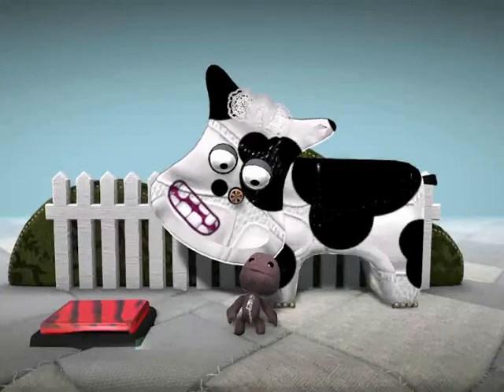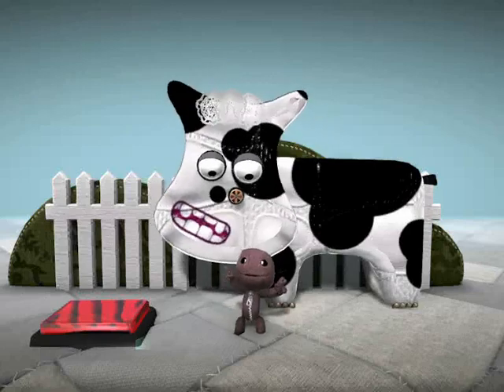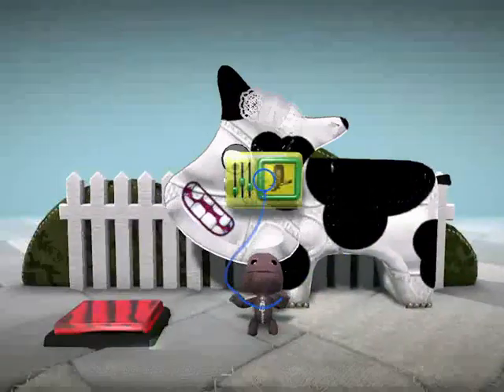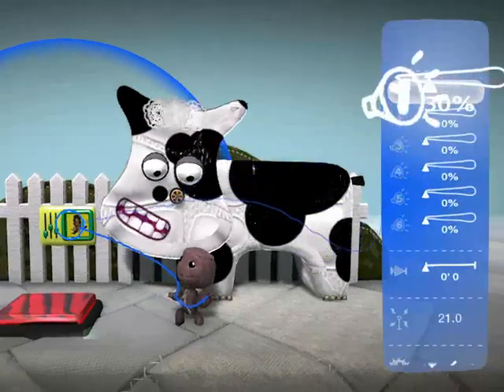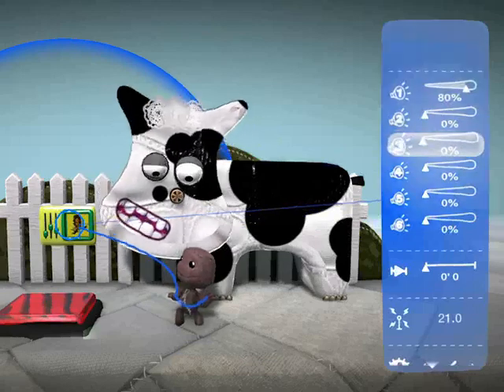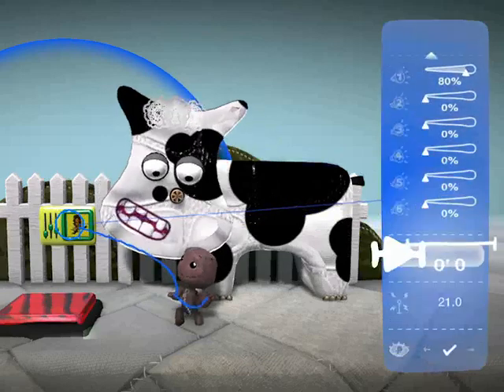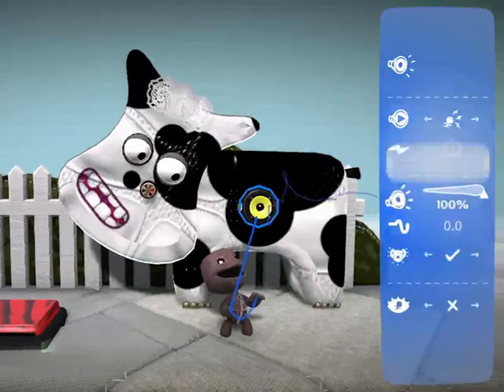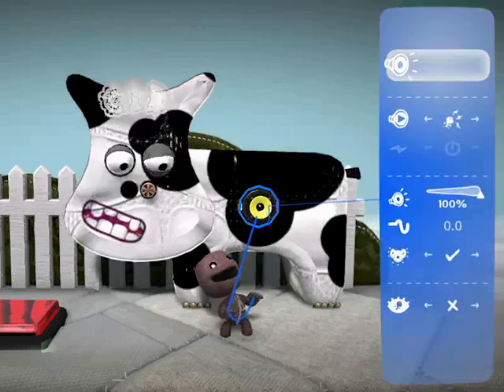LittleBigPlanet 2 Sound And Music Tutorial